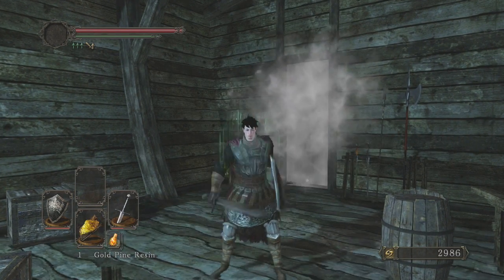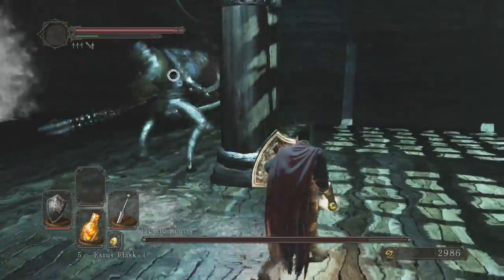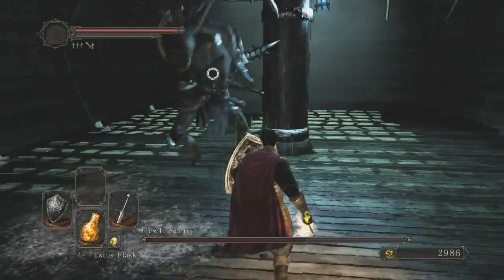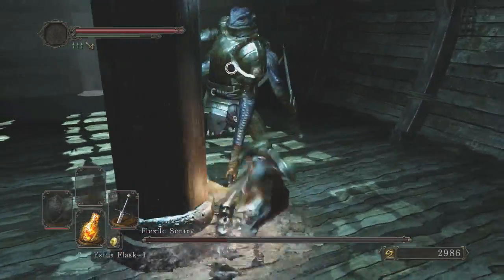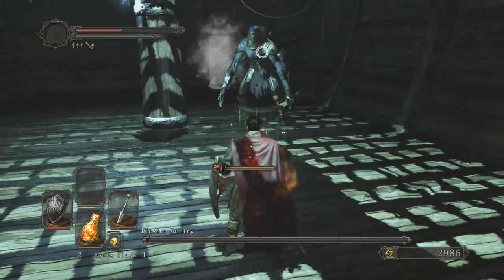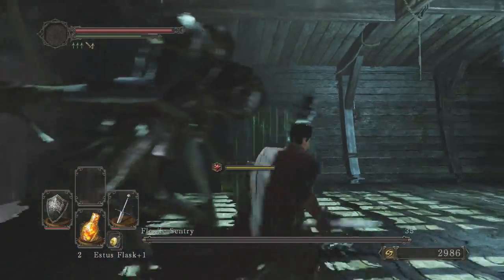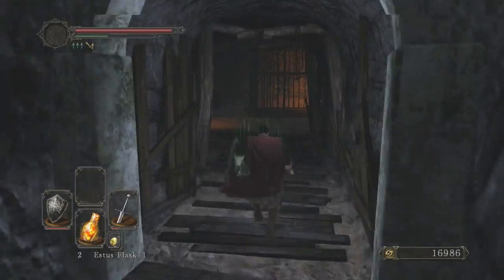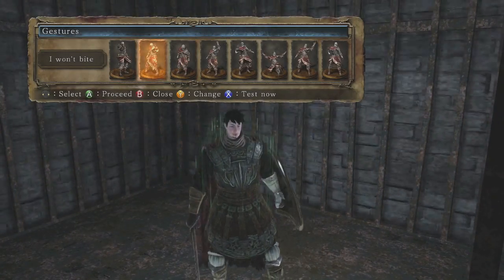Dark Souls 2: Boss Beat Down, No-Man's Wharf #4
In this video I defeat the Flexile Sentry Boss of No-Man's wharf.